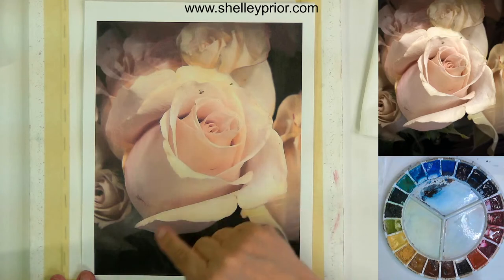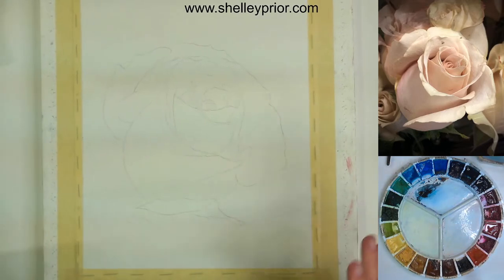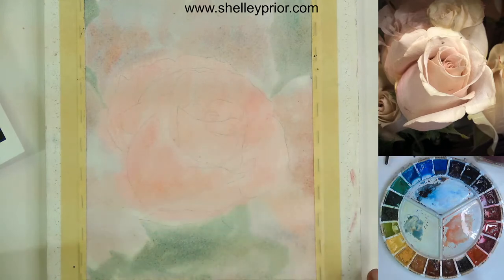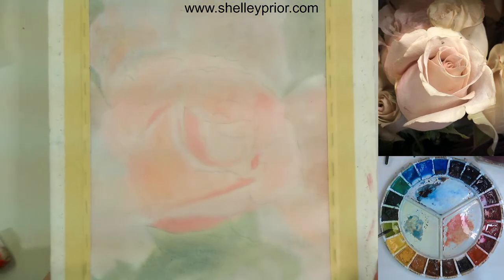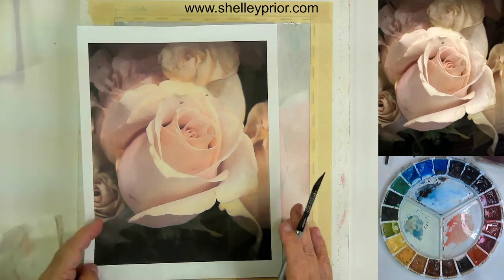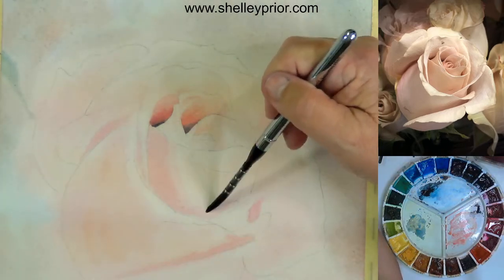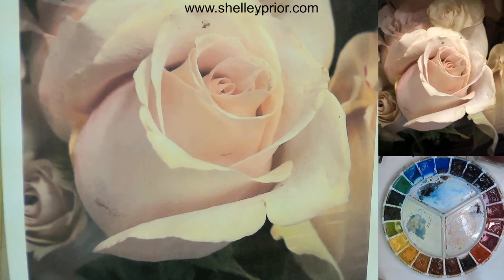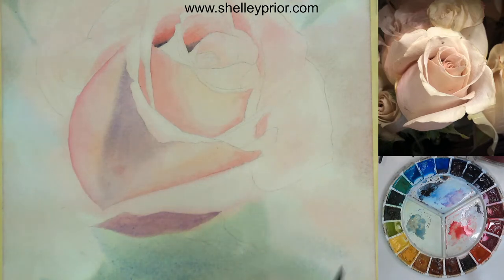Watercolor Rose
This delicate rose has such softness and form. Let's explore how to create this in watercolour to create a dreamy effect. The reference image is on my facebook page.